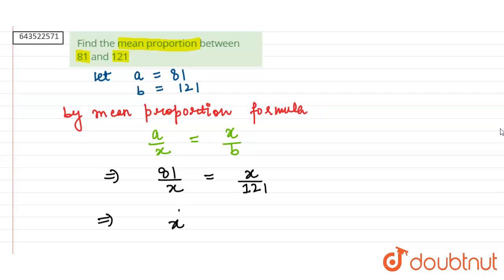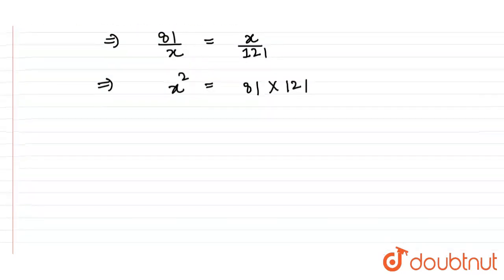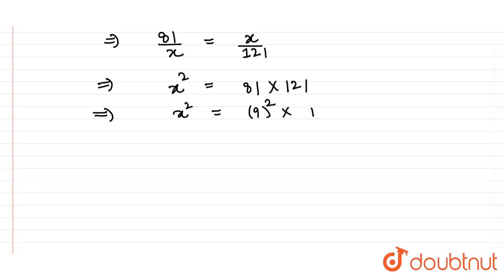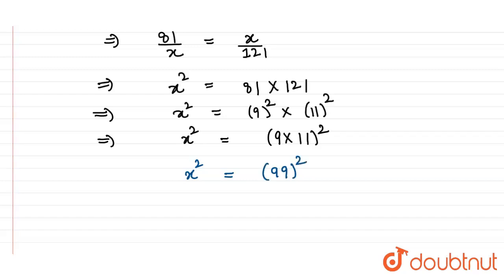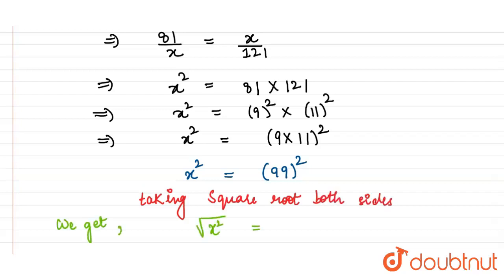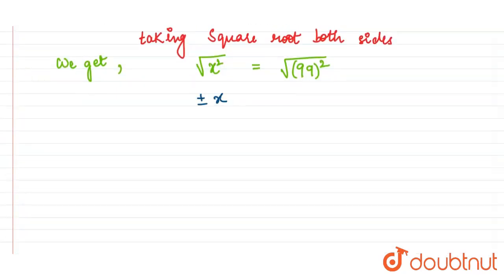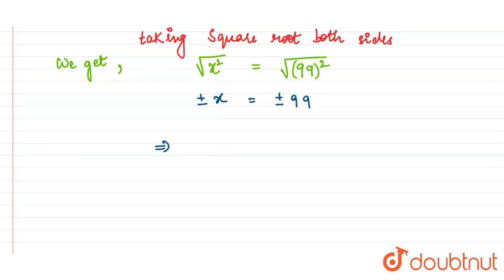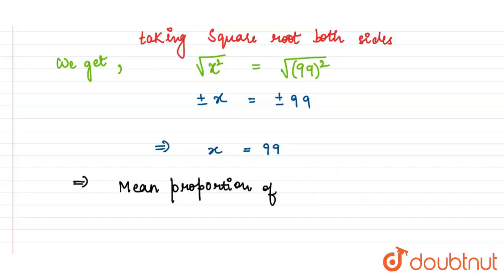Find the mean proportion between81 and 121 | 7 | RATIO AND PROPORTION | MATHS | ICSE | Doubtnut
Find the mean proportion between81 and 121
Class: 7
Subject: MATHS
Chapter: RATIO AND PROPORTION
Board:ICSE

👉 Have Any Query? Ask Us.